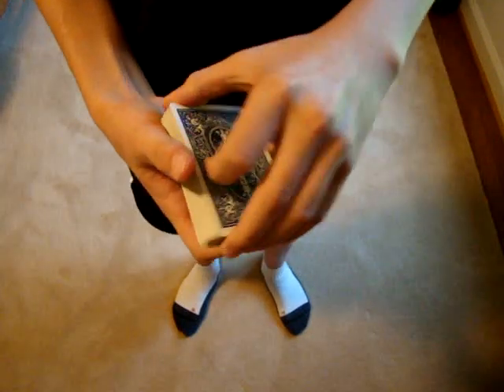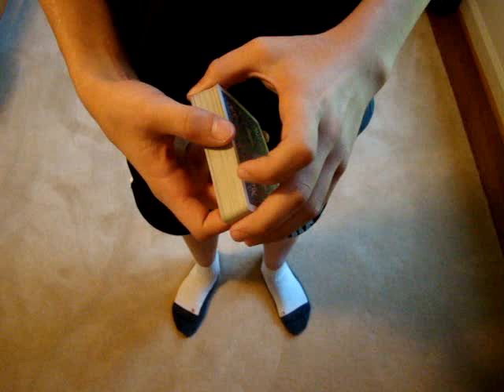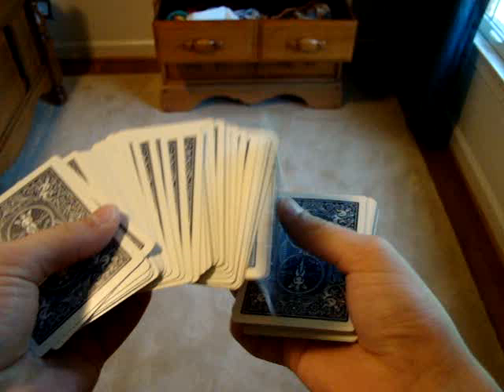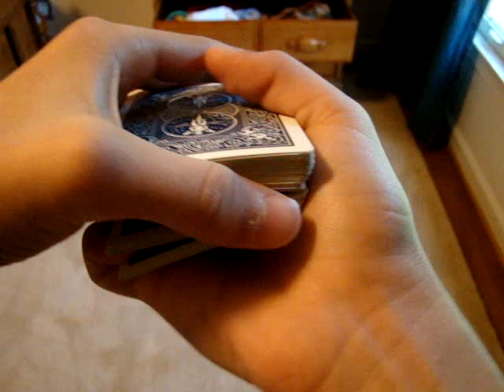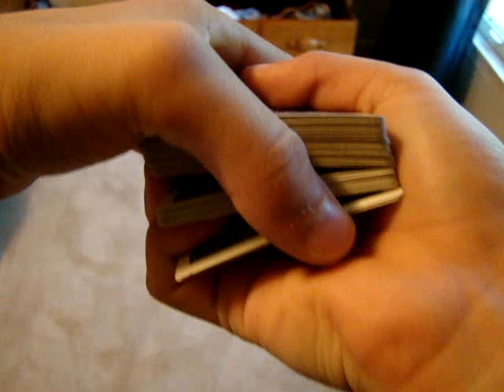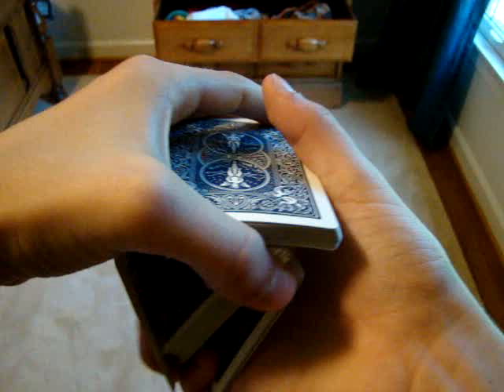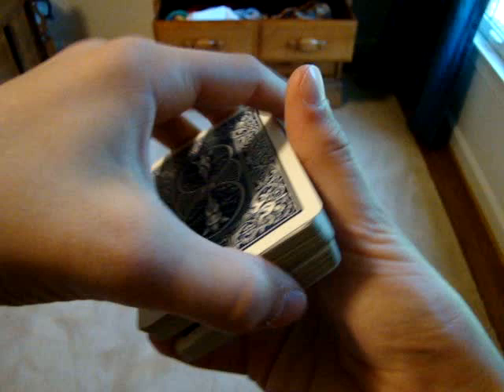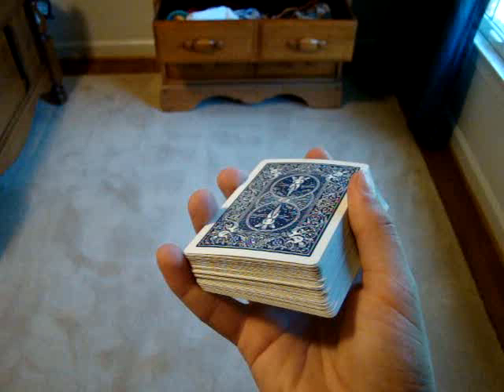DM Shift Down :: Card Control Tutorial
This move allows you to control a card to wherever you want in the deck. This video teaches you how to control a card down in the deck. Sorry if I flashed a bit during the performances. Misdirection covers it in real life.